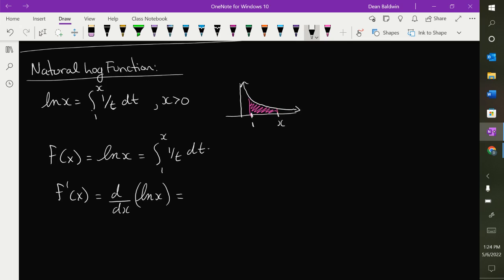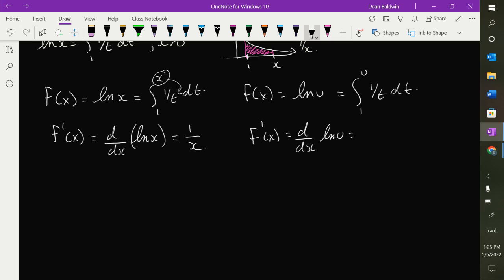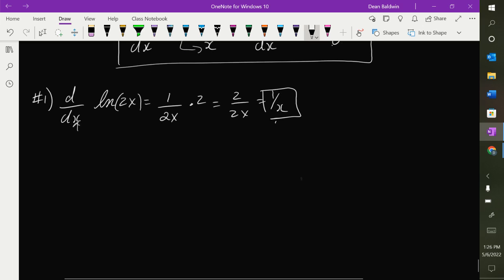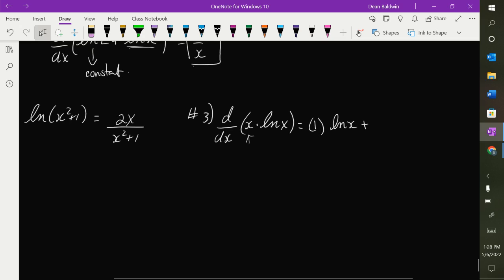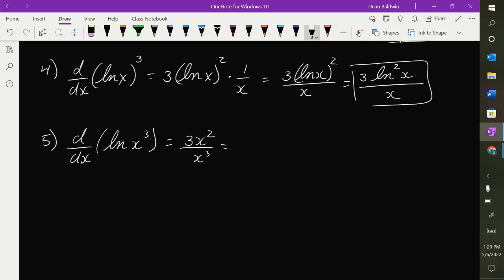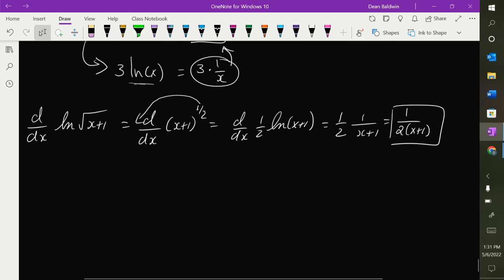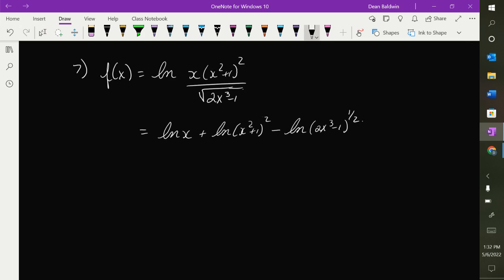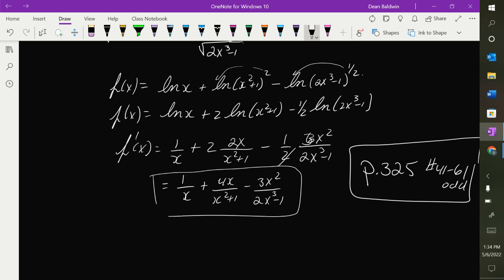Natural Log Derivative